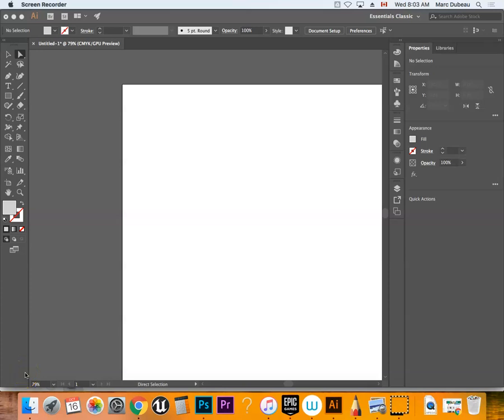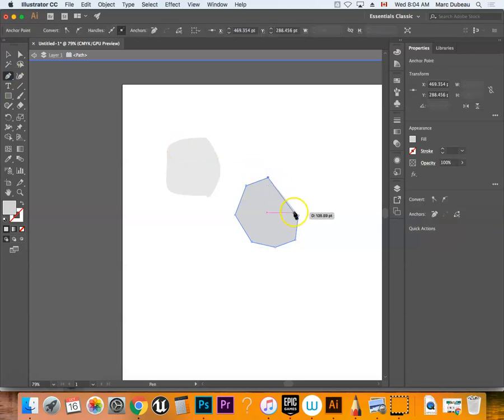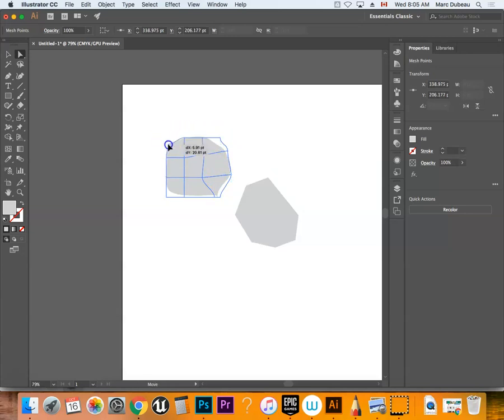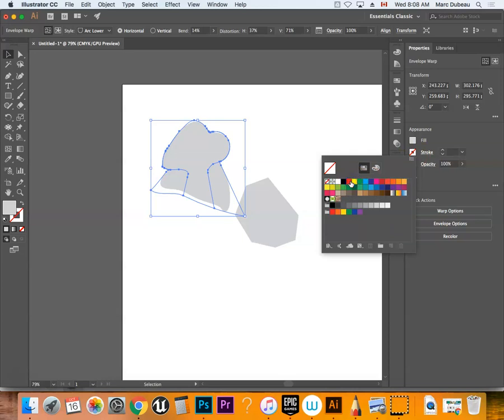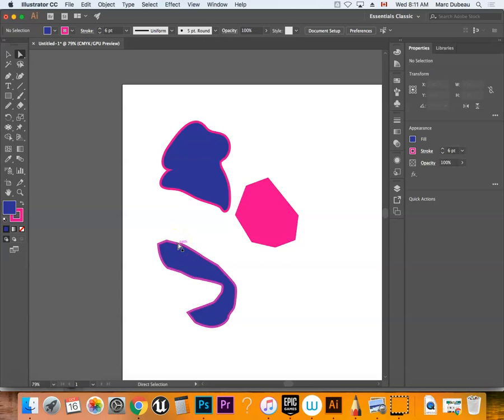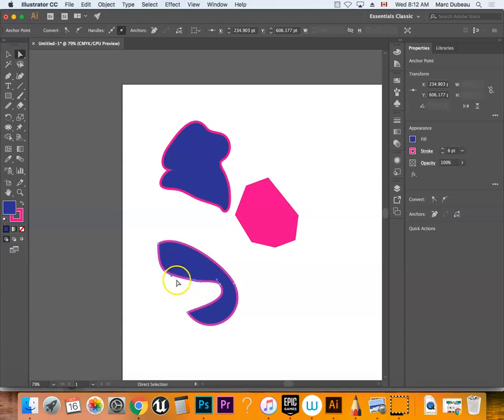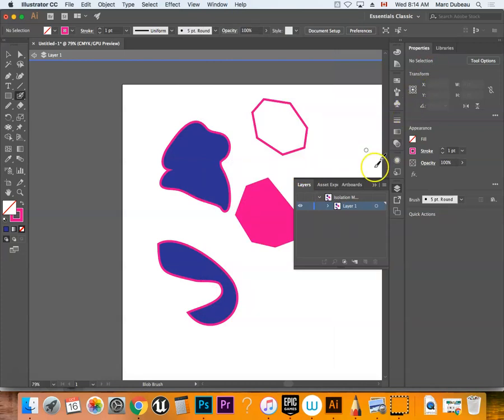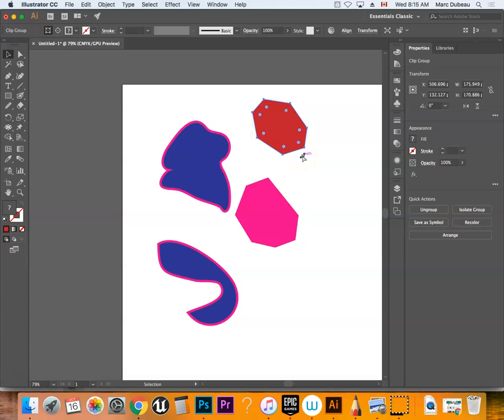Illustrator TIPS to improve your repertoire of skills!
Find a series of tips to help you create your Logo art work.